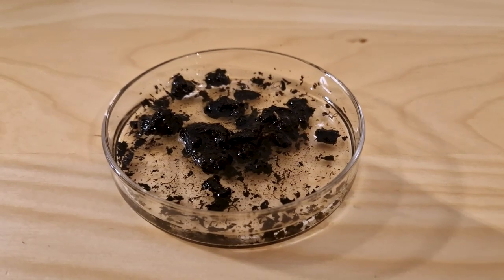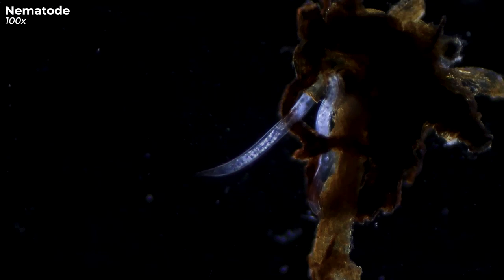Worms in Food 😱: Nematodes Everywhere! Are They Really Harmful? Insights Under Microscope 🔬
Ever wondered what's truly lurking around you? Dive under the microscope with me as I uncover nematodes hiding in unexpected places – from forest floors to your very own plate! Discover their intriguing roles, both beneficial and eerie. Join me on this thrilling journey and see the unseen.

I used a trinocular compound light microscope🔬 (SWIFT Stellar1 Pro-T ) for this video.